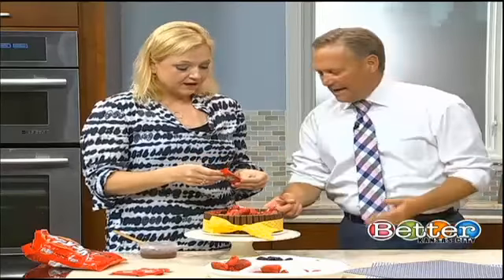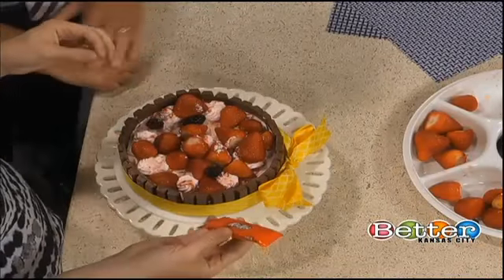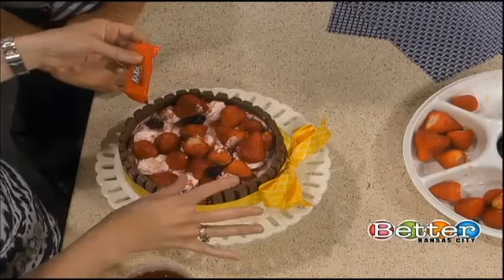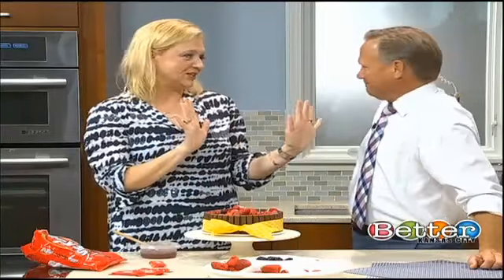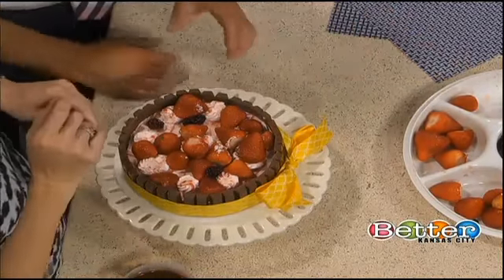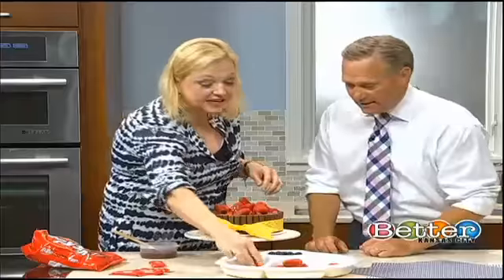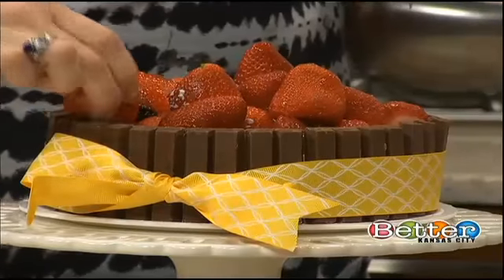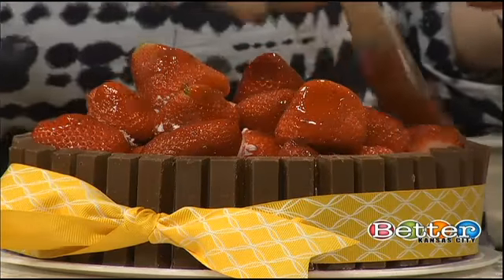How To Make a Delicious Kit Kat Cake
Watch Arina Lanis show Better Kansas City how to make a delicious Kit Kat Candy cake! Easy and Delicious!!